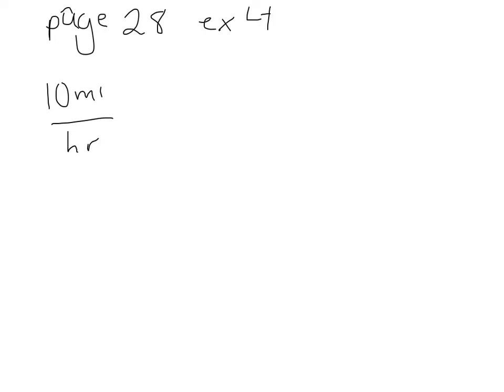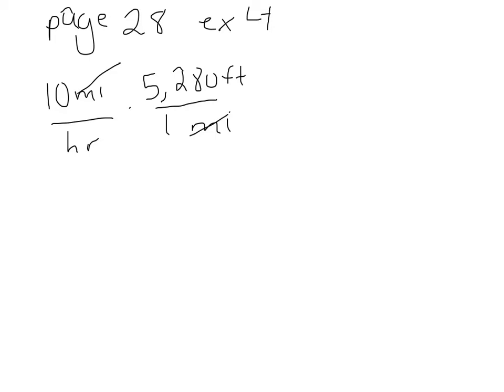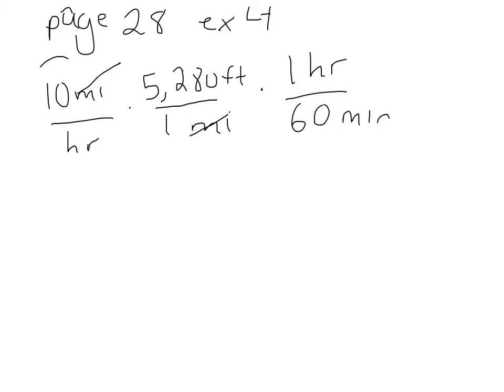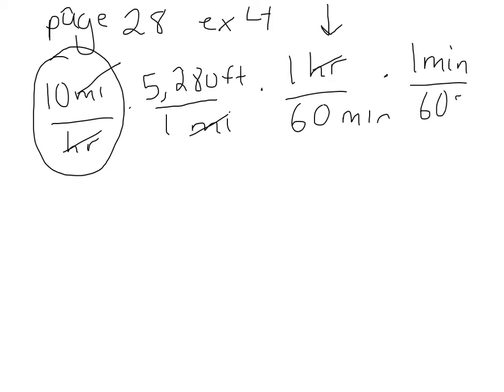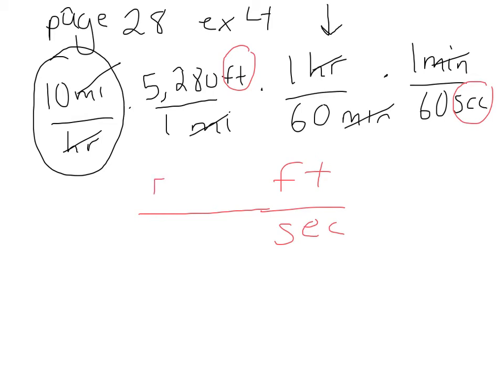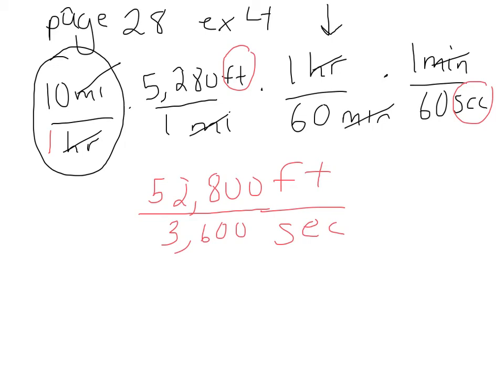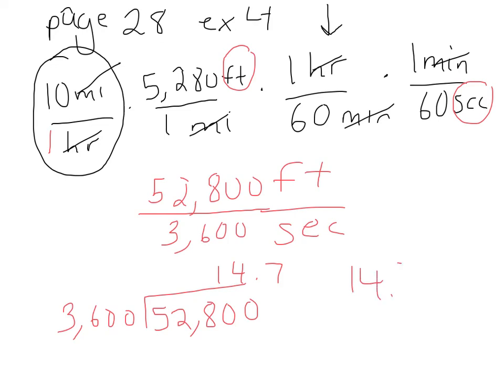chapter1.3 ex 4